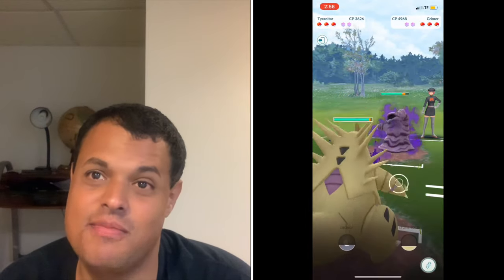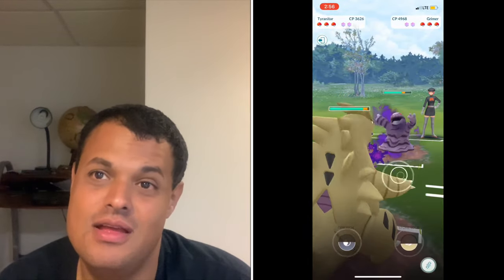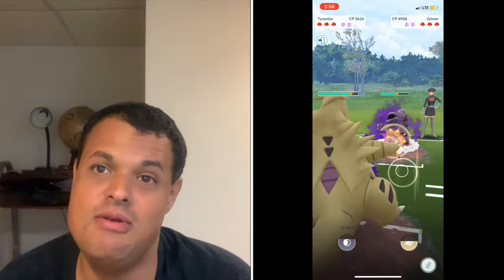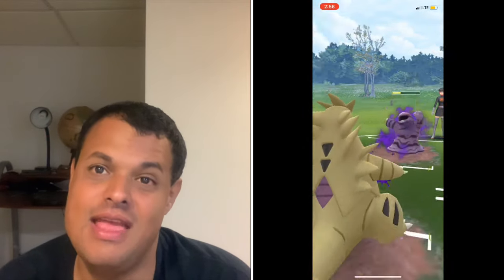Pokemon Go How To Defeat Team Go Rocket Grunts & How To Catch Then Purify Shadow Pokemon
In this tutorial I talk about how to beat grunts from Team GO Rocket & rescuing then purifying shadow Pokemon.